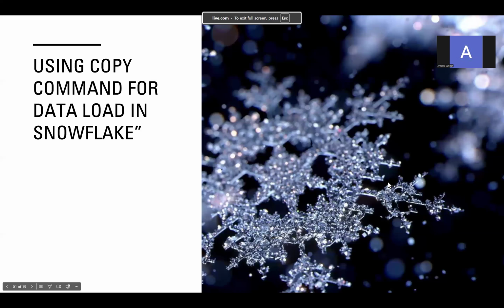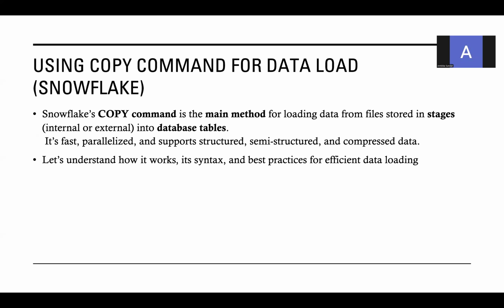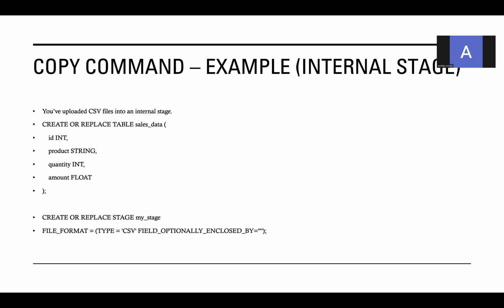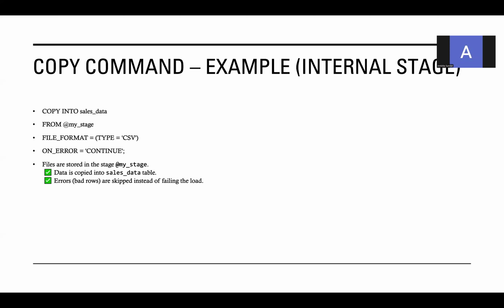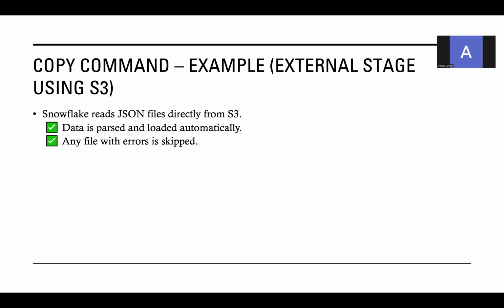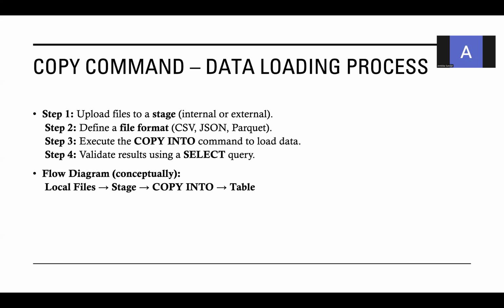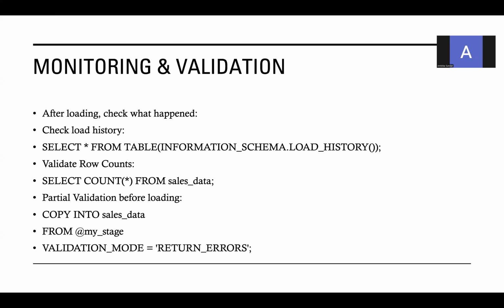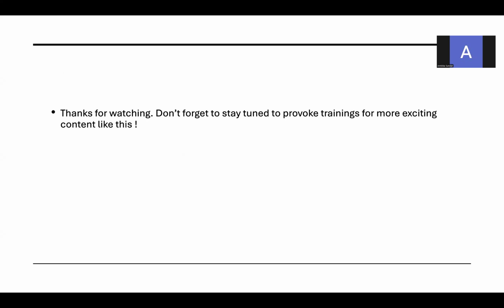Day 12 Snowflake Copy Command